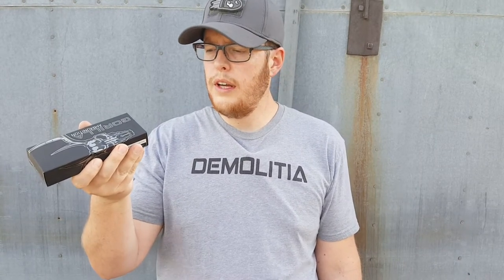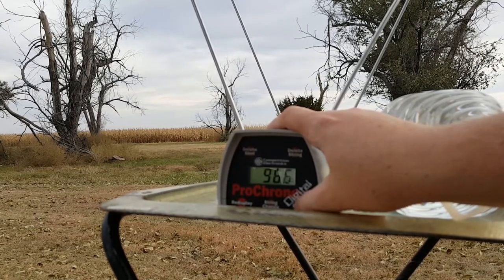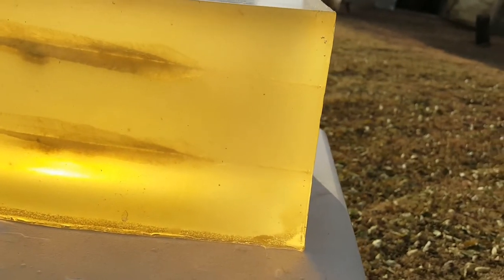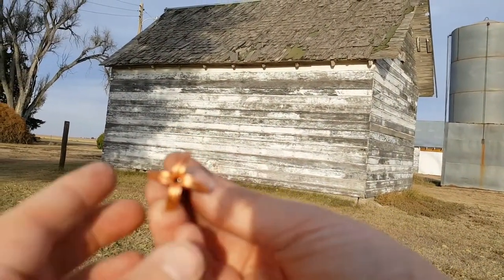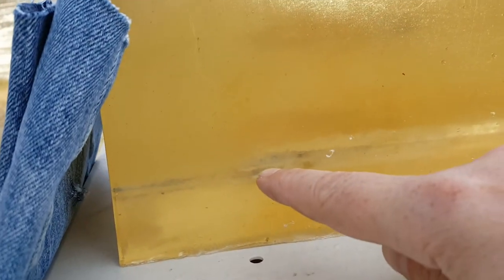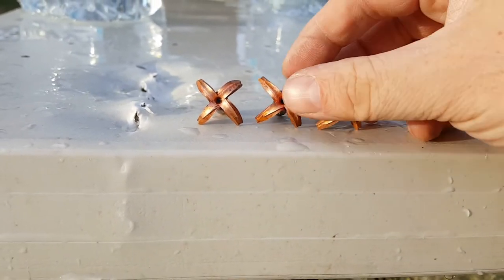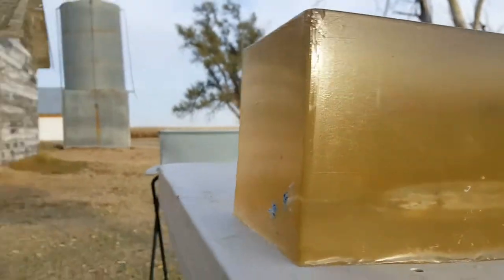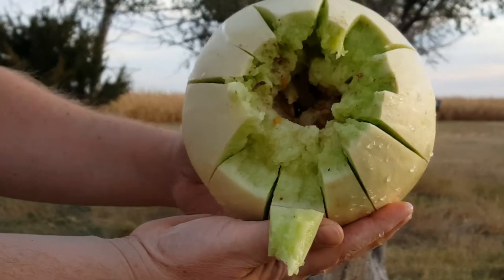Best Subsonic 300 Blackout Ammo? Gorilla Ammunition 205gr 300blk Test & Review!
Most subsonic 300 blackout ammo I've seen and tested has not performed well. Whether that be over penetration, unreliable expansion you name it. None of it has performed acceptably to my standards until Gorilla Ammunitions 205 grain self defense/hunting ammo. Let me know what you think of it in the comment section!